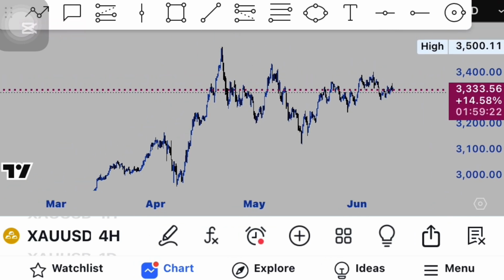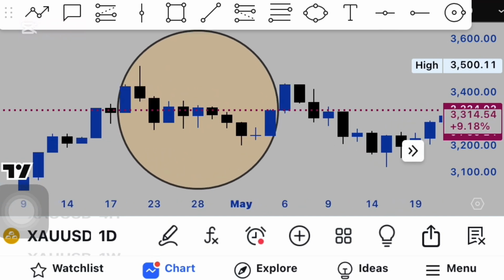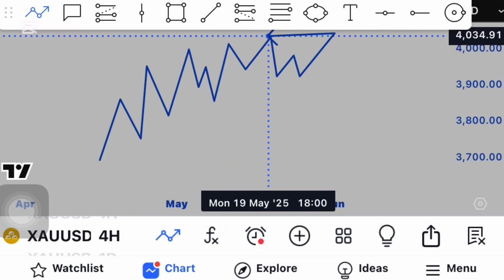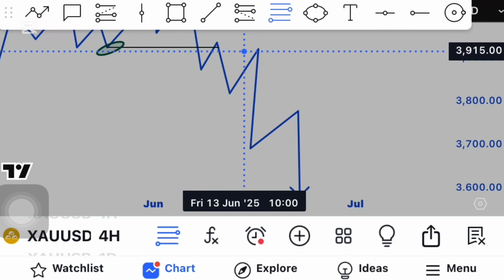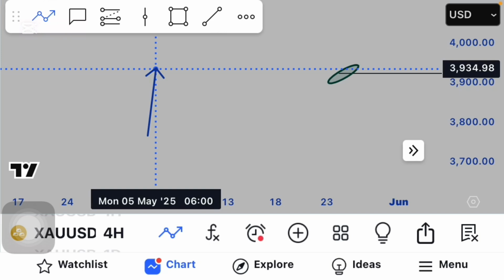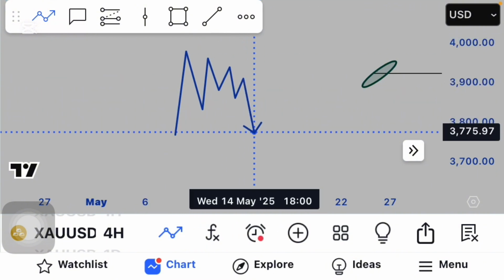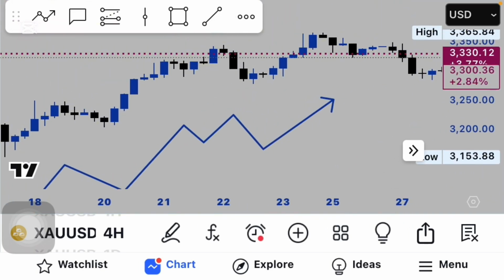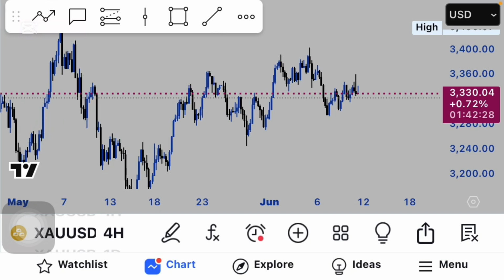How to identify market trends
Learn to spot the next big thing! In this video, I will show you how to identify trends in the market. Discover the secrets to staying ahead of the curve and making informed decisions.